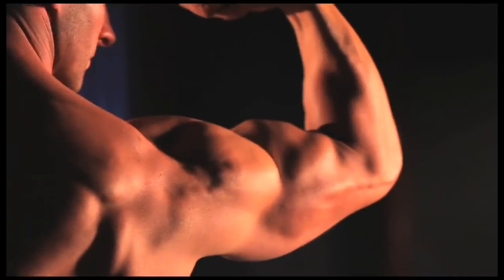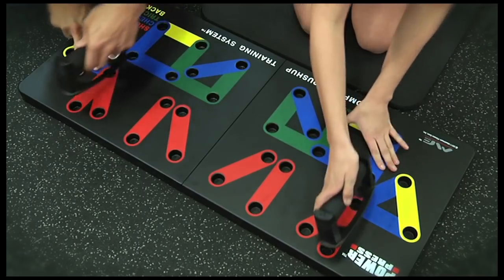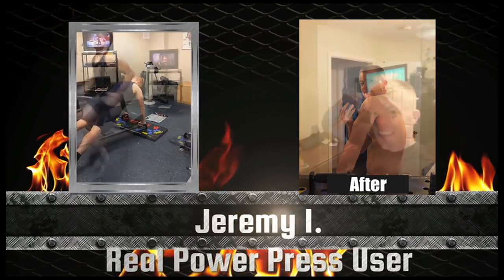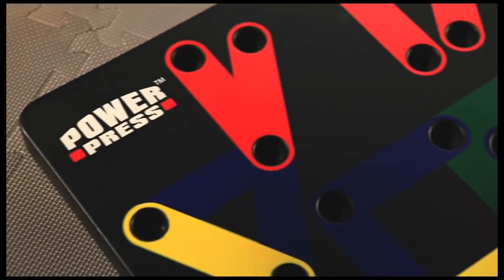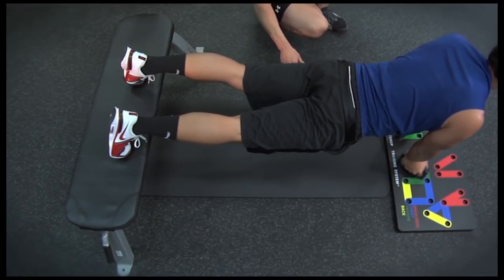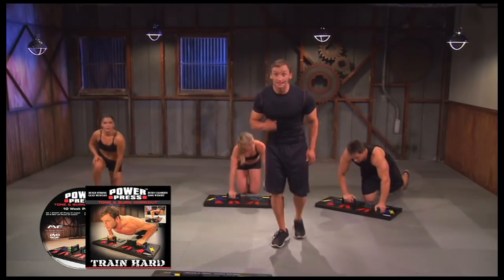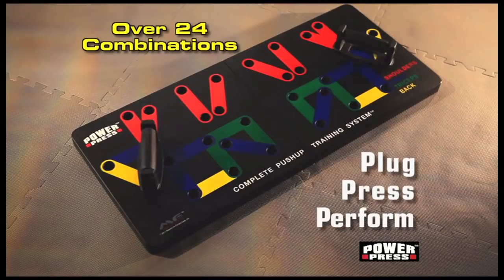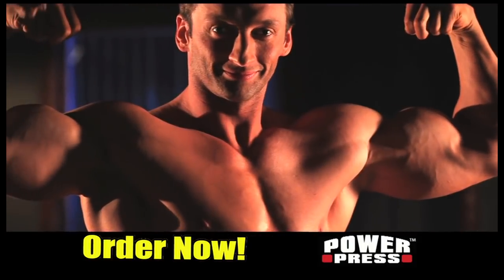Power Press Push Up Complete Workout System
The Power Press Push Up Complete Workout System. Take push ups to the next level.